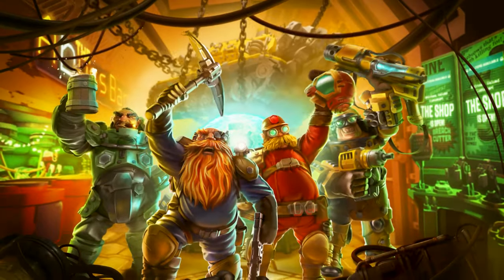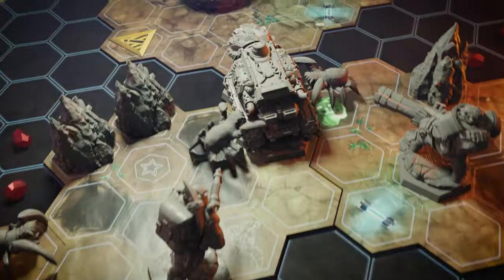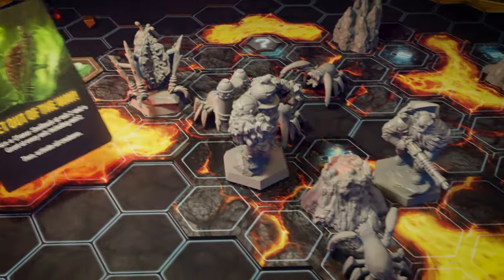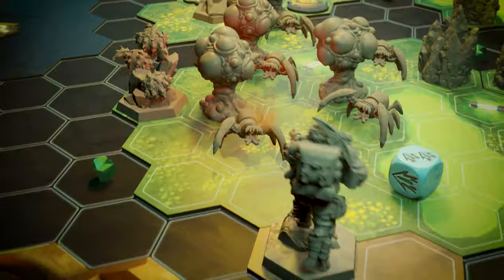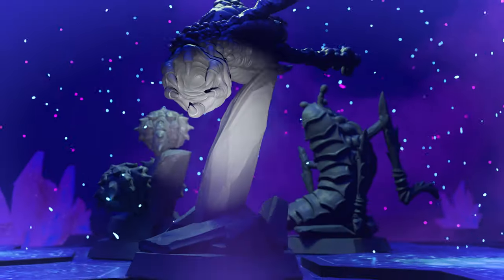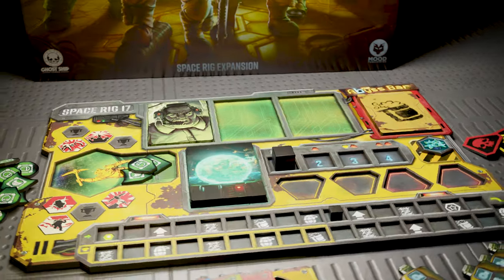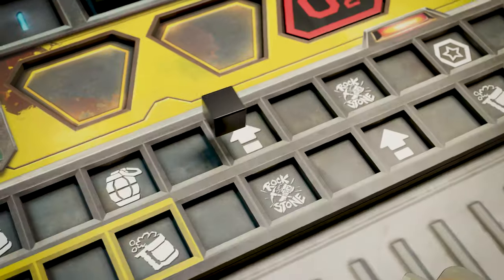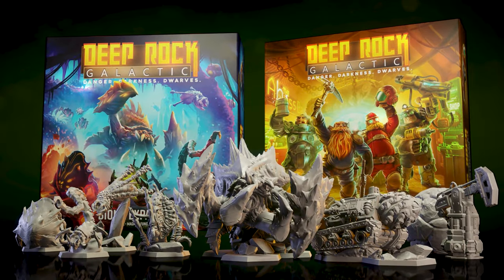Deep Rock Galactic: The Board Game Expansions - Official Trailer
The Kickstarter launches on September 28.

MOOD Publishing is back with two big expansion packs for Deep Rock Galactic: The Board Game, to bring in all the ideas that couldn’t fit in the first box. Here's Mission Control's rundown on everything you can expect. Read more about what's coming:

DEEP ROCK GALACTIC is a co-op-first sci-fi FPS featuring badass space Dwarves, 100% destructible environments, procedurally-generated caves, and endless hordes of alien monsters.